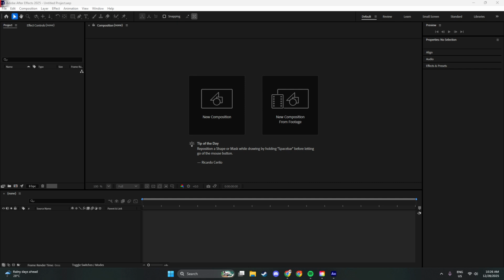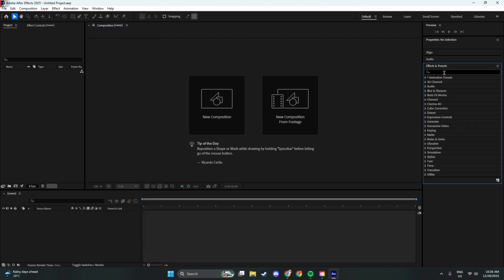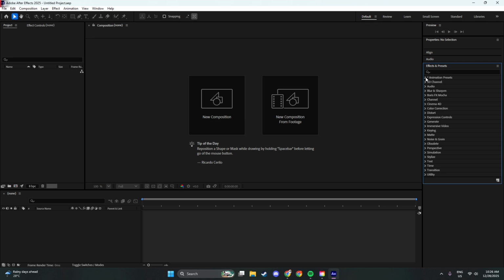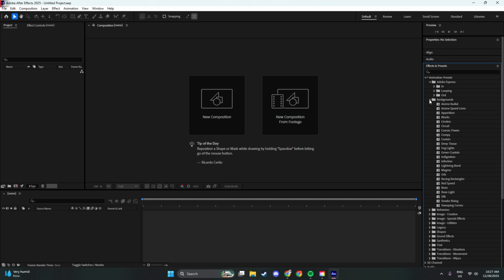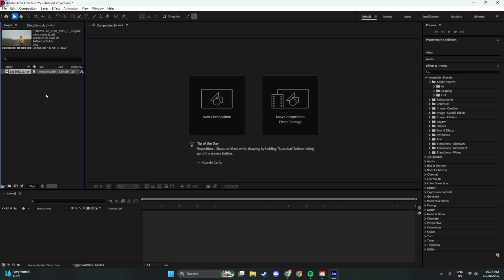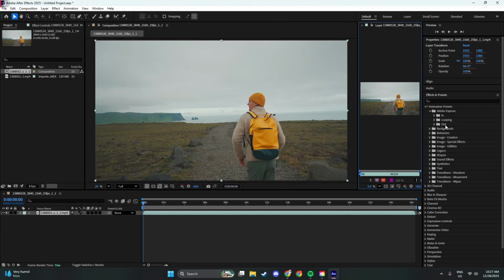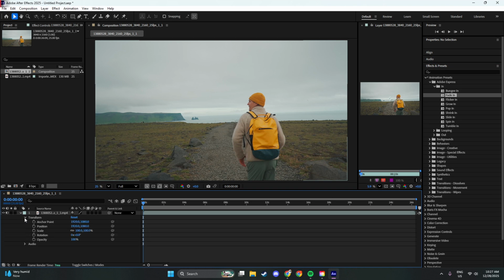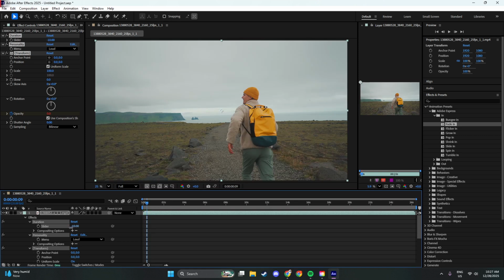How to Use Animation Presets in After Effects [2026 Full Guide]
How to Use Animation Presets in After Effects

In this video, we show you exactly how to use animation presets in After Effects to significantly accelerate your motion graphics production. We examine the core concepts of the effects library and the implementation of pre-configured keyframe data to apply complex movements and visual styles to your layers instantly.

Mastering this specific tool improves workflow, organization, and project quality by allowing you to leverage industry-standard movements and save your own custom behaviors for future use. We utilize the dashboard of the effects gallery and navigate the account settings for library management, which is vital for maintaining a consistent visual identity across multiple projects. By establishing a library of go-to presets, you ensure that high-end animation remains accessible and repeatable throughout your post-production pipeline.

Technical Specs: Software: After Effects; Feature: Dashboard.